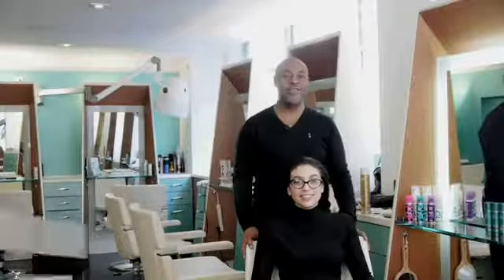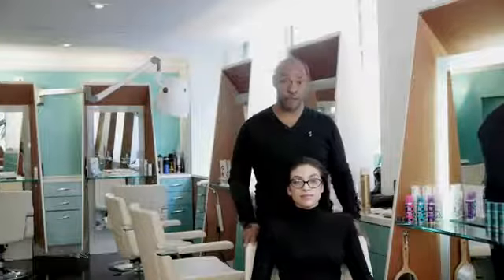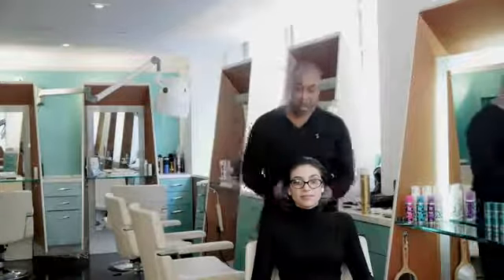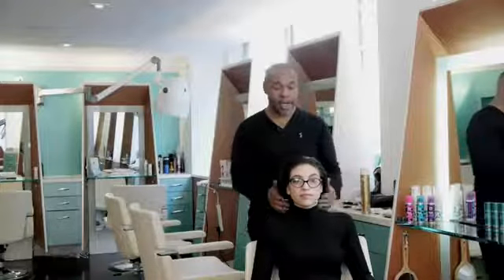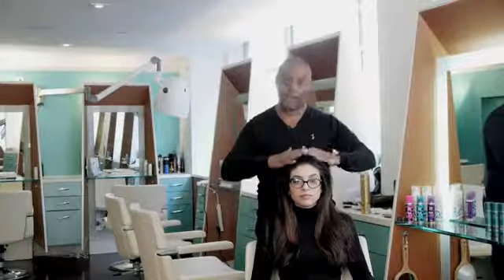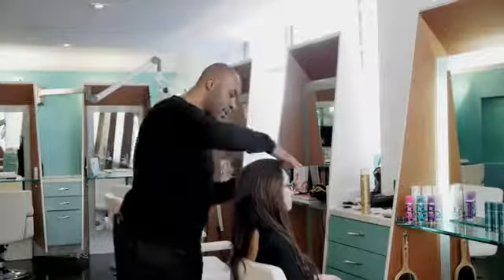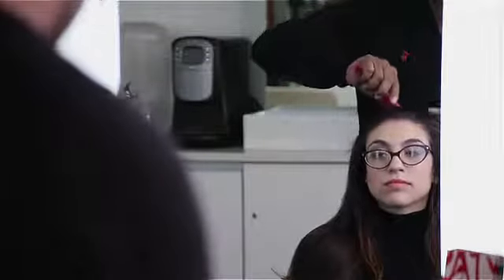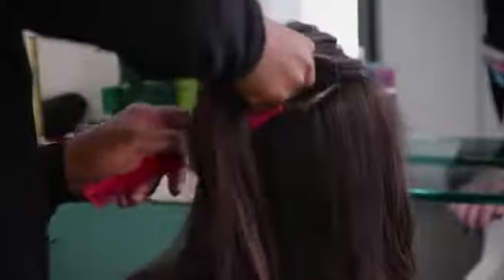Hairstyles for Ladies With Glasses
Hairstyles for Ladies With Glasses. Part of the series: Tips for Styling Hair. Styling your hair around a pair of glasses is a great way to create something both easy and modern. Learn about hairstyles for ladies with glasses with help from a celebrity stylist in this free video clip.